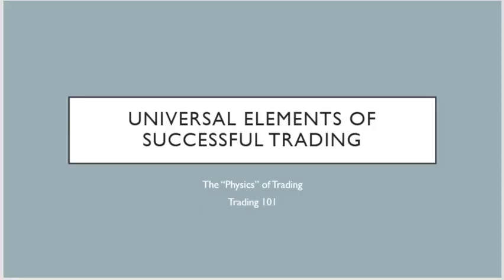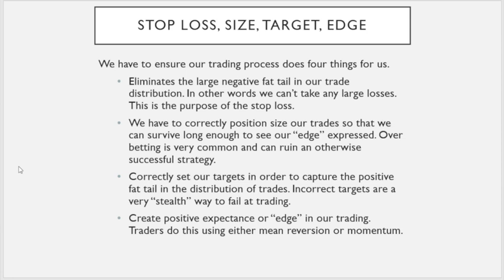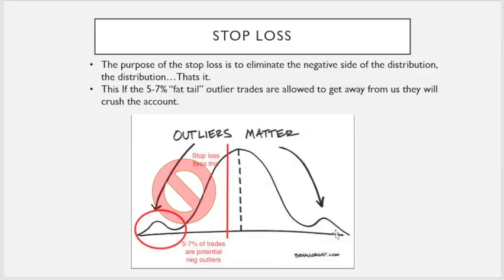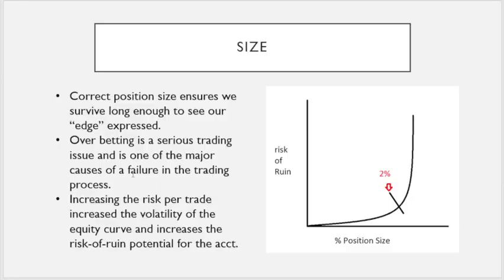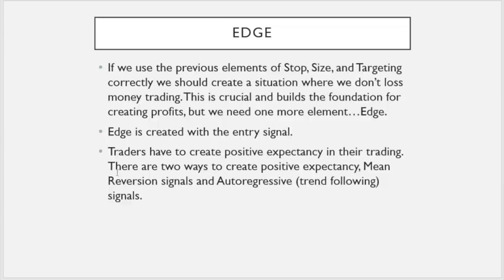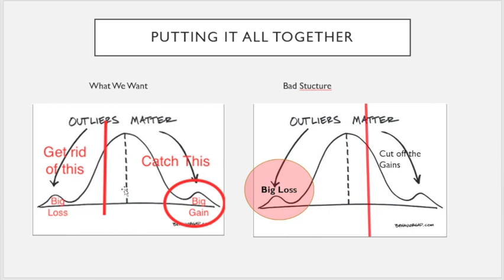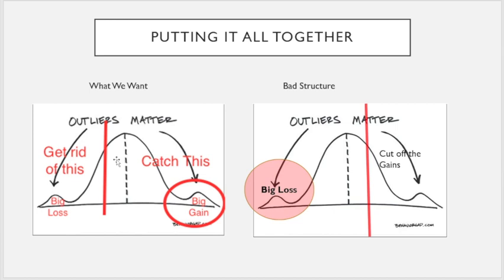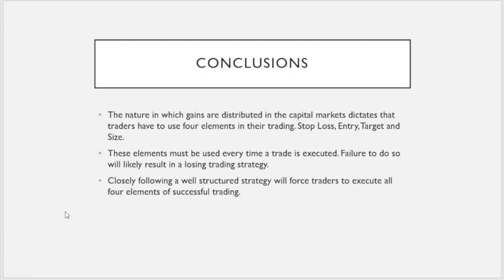Universal Elements of Trading, The "Physics" of Trading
The basic structure for every trade is determined by the nature of the market data distribution. Traders have to use a stop loss, target, position size, and create edge for every trade in order to create a profitable equity curve.